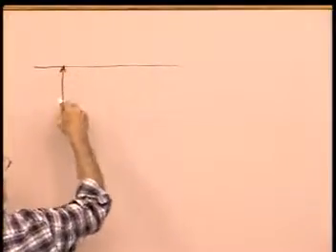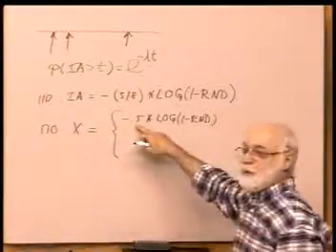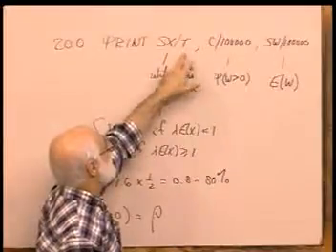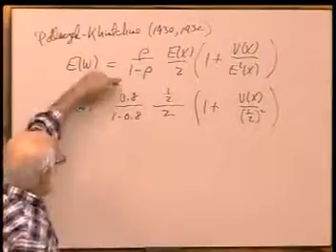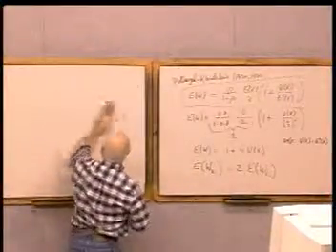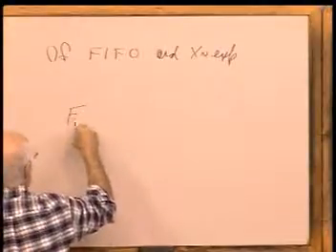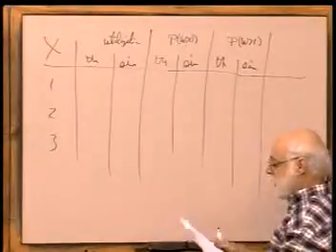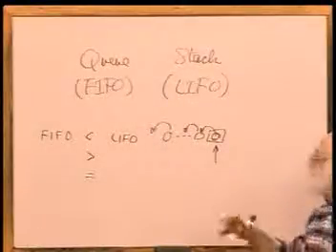STA4821: Stochastic Models - Lecture 24